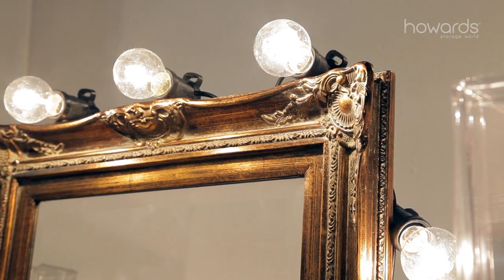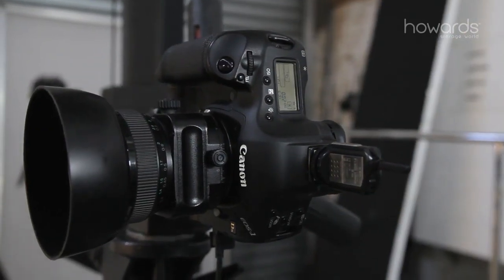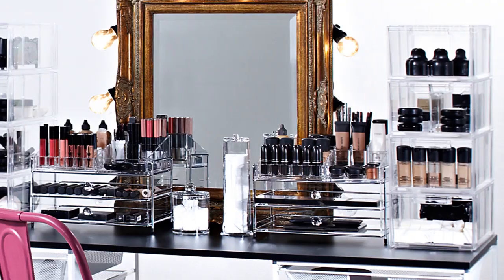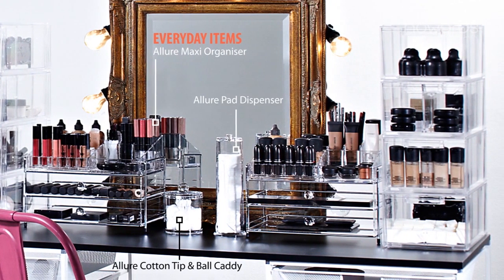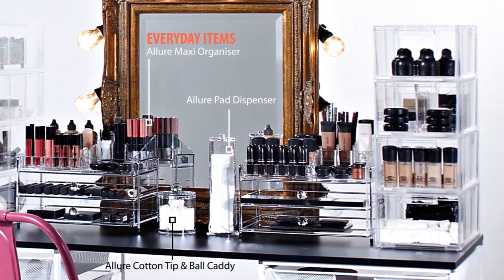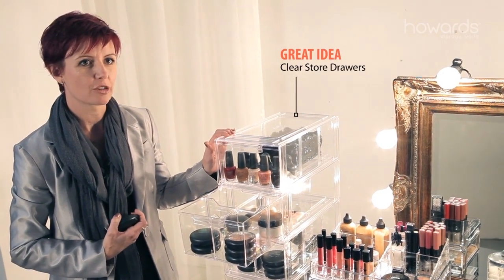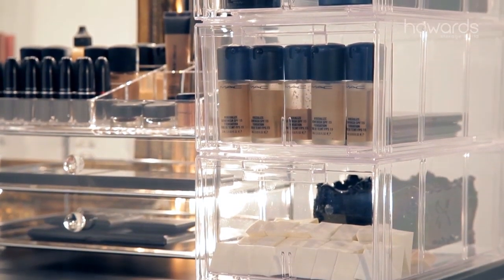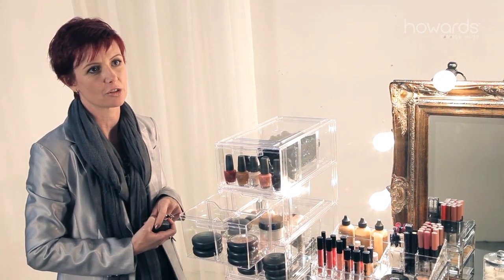Howards - How to organise your make-up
Howards Storage World  - tips to organise your make-up